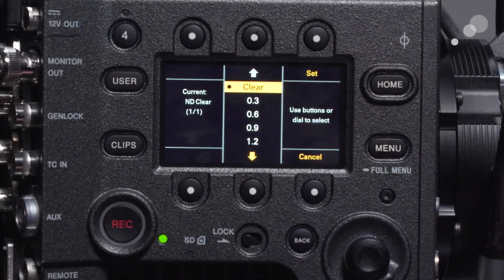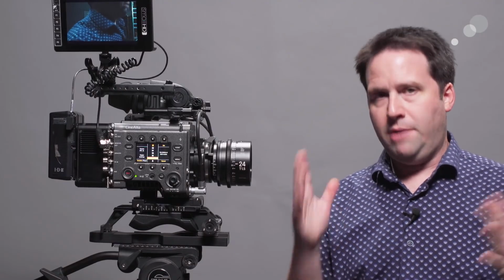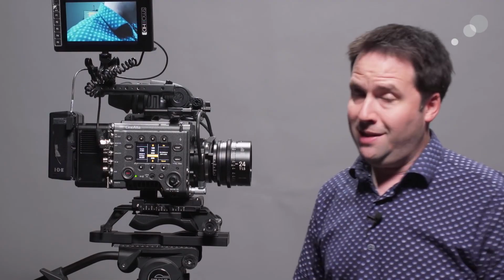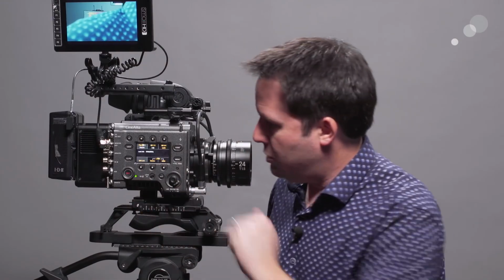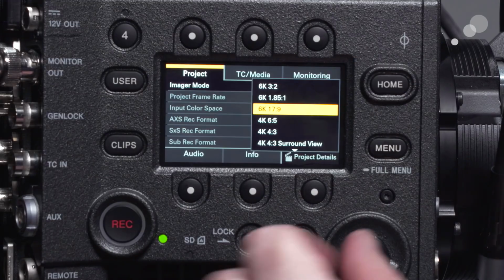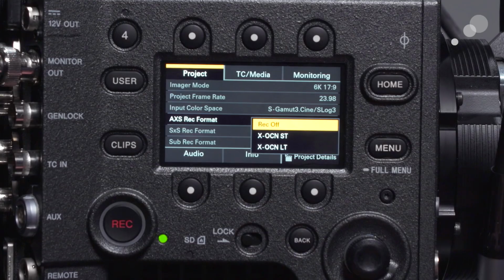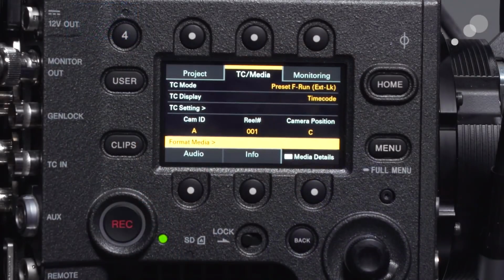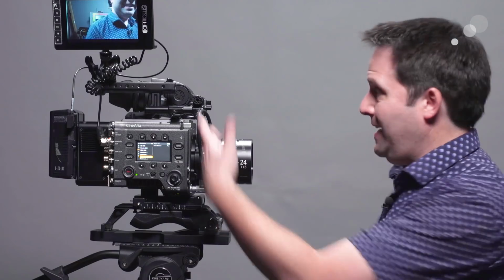At the Bench Exploring the Sony VENICE Menus